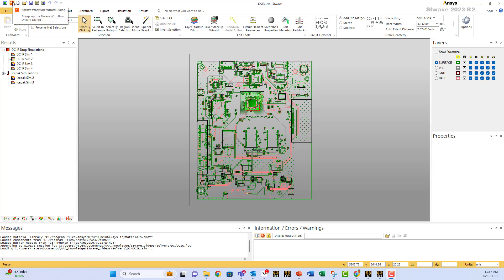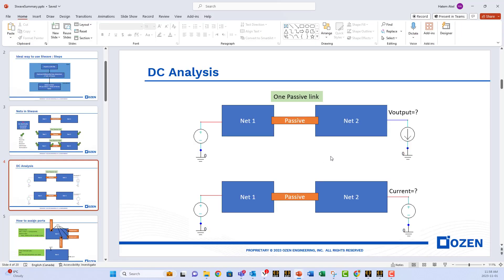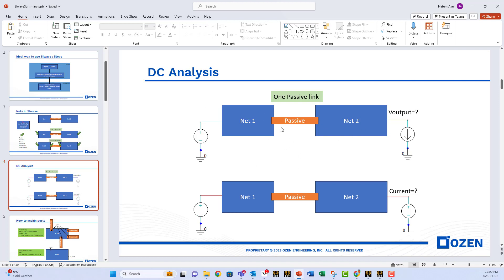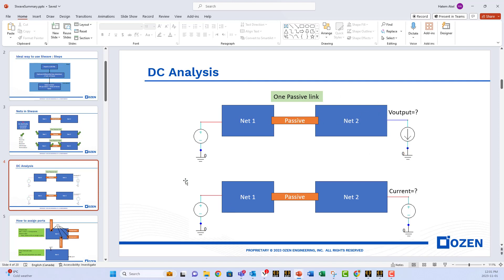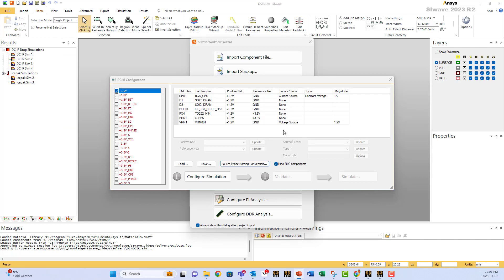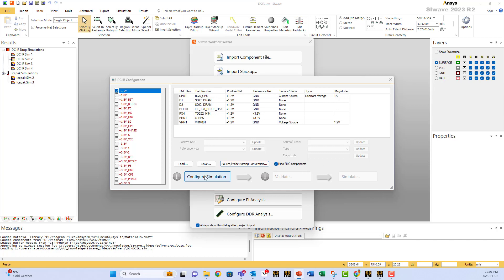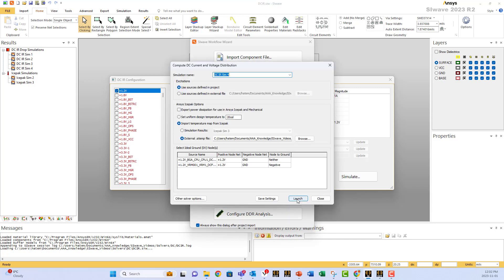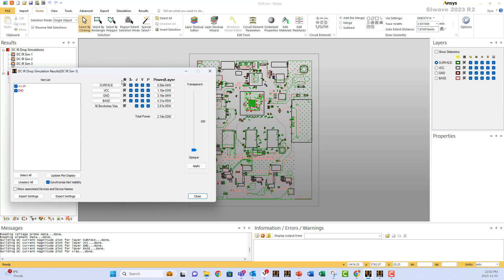Crash course: SIwave DC analysis of power planes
This short video shows how to do DCIR analysis of a power plane in less than  2 minutes.